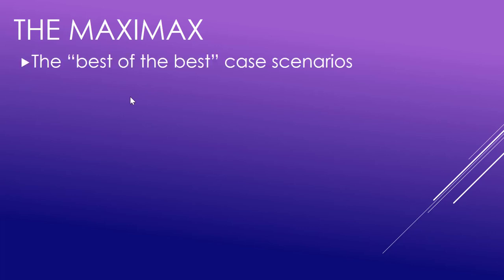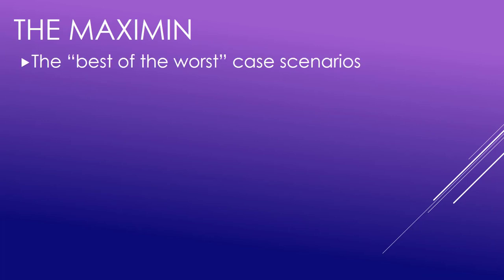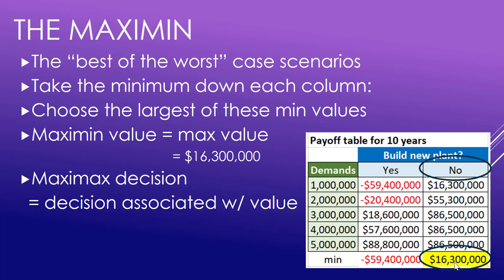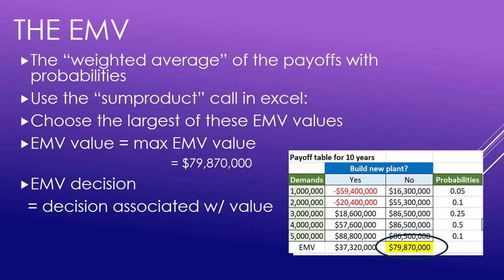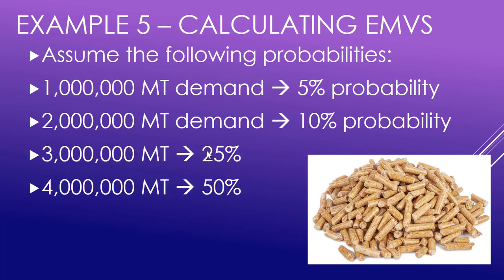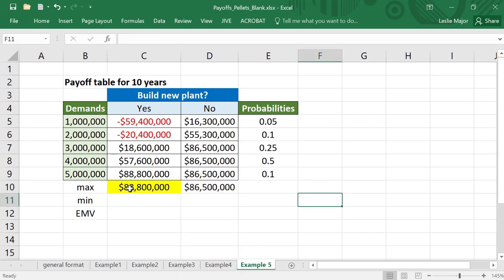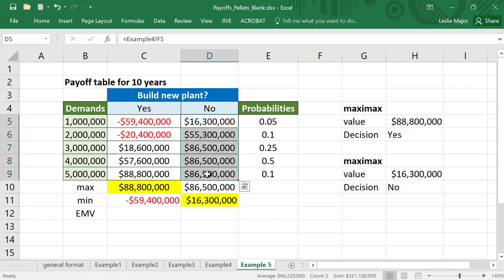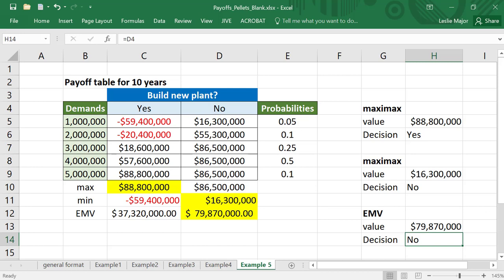How to calculate the Maximax, Maximin and EMV in Decision Analysis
How to calculate the Maximax, Maximin and EMV off of payoff tables in Decision Analysis (in Excel)